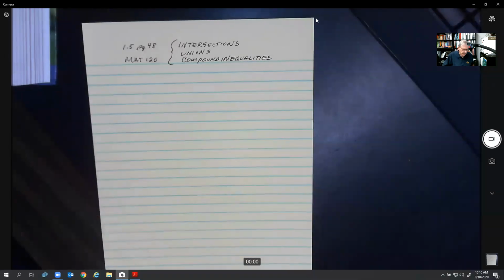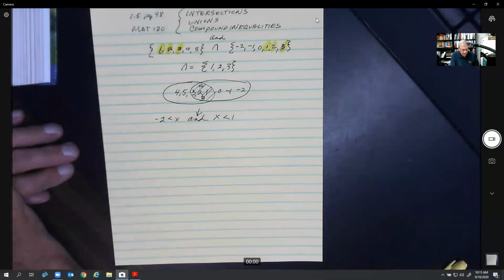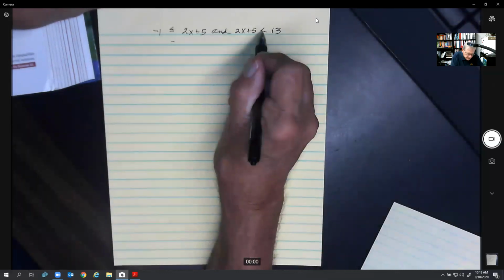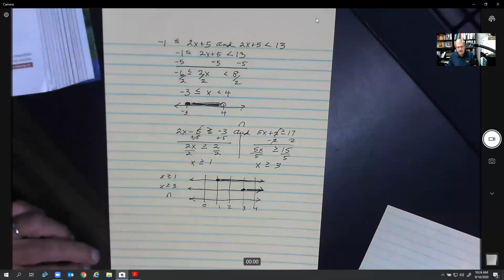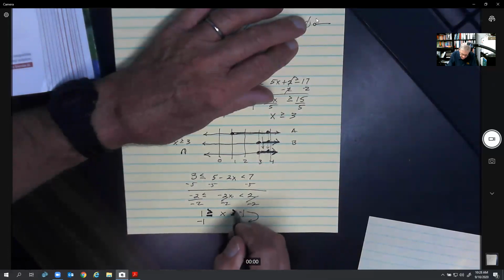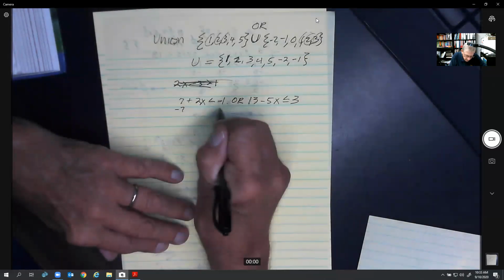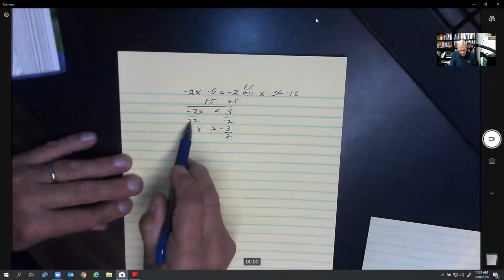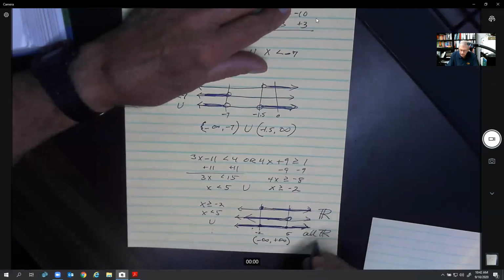MAT120 ZOOM 1 5